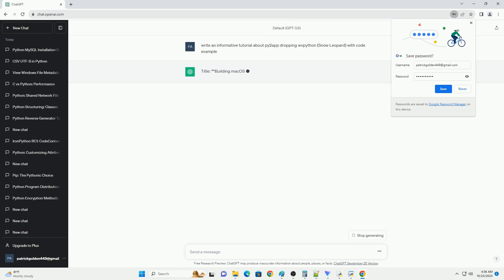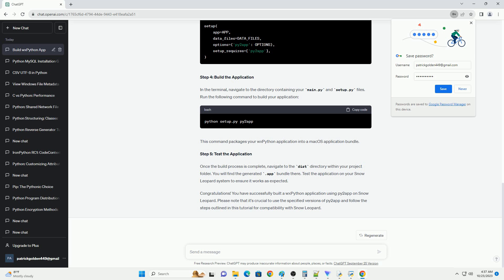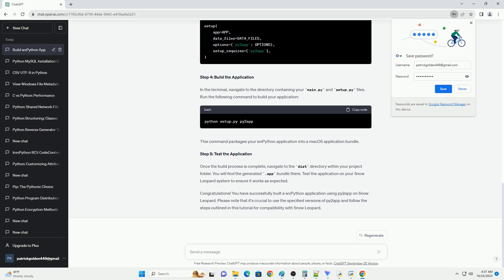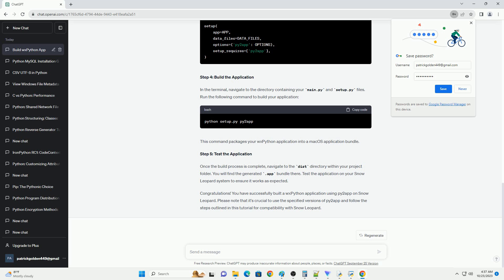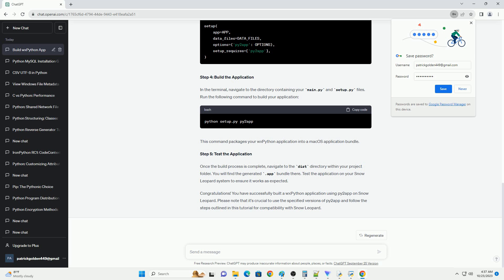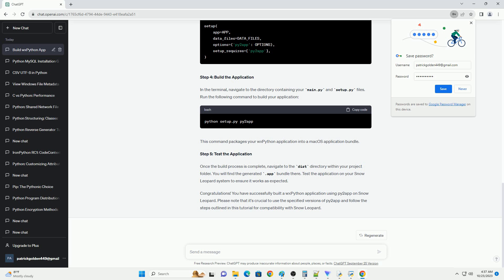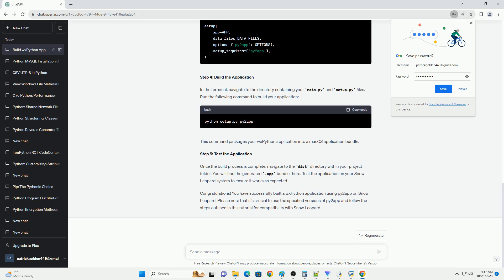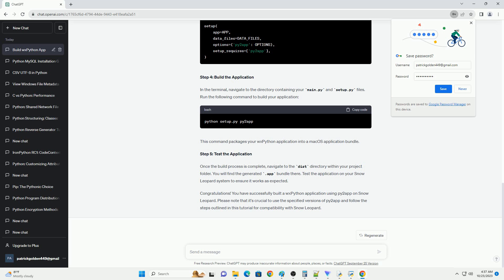py2app dropping wxpython Snow Leopard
Title: Dropping wxPython in Py2app for Snow Leopard
Introduction:
In this tutorial, we will explore how to create standalone macOS applications using Py2app, while excluding the wxPython framework for Snow Leopard (OS X 10.6). This is useful when targeting older macOS versions that do not have native support for wxPython.
Requirements:
First, ensure you have Python 2.7 installed, and wxPython for development. You can install Py2app using pip:
Step 2: Create a wxPython Application
For this tutorial, we will create a simple wxPython application. Create a Python script, e.g., "my_app.py," with the following content:
Step 3: Create a Setup Script
To configure Py2app, you need to create a setup script. In the same directory as your application script, create a file named "setup.py" with the following content:
Step 4: Build the Application
Now, you can build your application using Py2app:
This command will create a standalone app in the "dist" directory. However, this app will include the wxPython framework, which is unnecessary for Snow Leopard.
Step 5: Exclude wxPython Framework
To exclude the wxPython framework, you need to edit the "Info.plist" file inside the generated app bundle. Use the Property List Editor or a text editor to open "Info.plist" located in "dist/MyApp.app/Contents."
Remove the "Python" key with the "wx" value, as this tells the app to include the wxPython framework. It should look like this:
Step 6: Repackage the Application
After editing the "Info.plist" file, repackage the application:
This will convert the binary "Info.plist" file to XML format, making it editable. Now, wxPython is excluded from the app.
Step 7: Test the Application
You can now test your app on Snow Leopard without the need to install wxPython separately.
Conclusion:
This tutorial explained how to create standalone macOS applications using Py2app while excluding the wxPython framework, making the app compatible with older macOS versions like Snow Leopard. It involved creating a wxPython app, configuring Py2app, and manually editing the "Info.plist" file in the generated app bundle.
ChatGPT
Title: Building macOS Applications with Py2App (Snow Leopard) Without wxPython
Introduction:
Py2App is a useful tool for packaging Python applications as standalone macOS applications. However, due to the age of Snow Leopard (OS X 10.6), it lacks support for the wxPython library, which is a popular GUI toolkit for Python. In this tutorial, we will dem